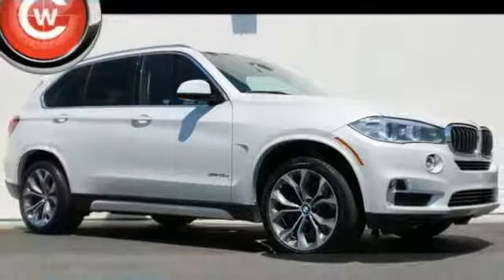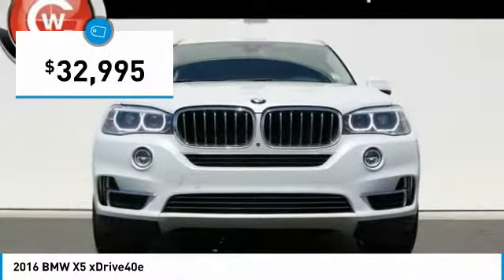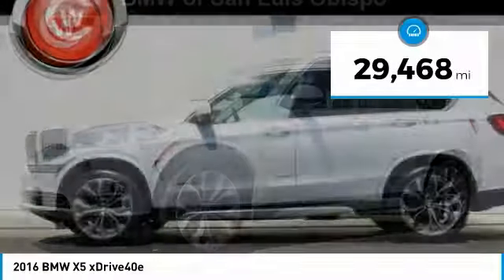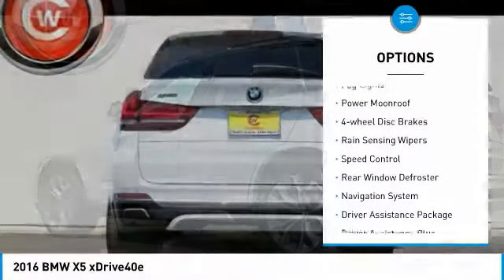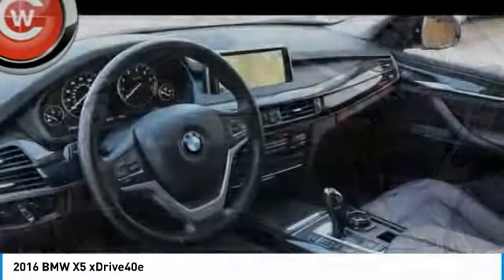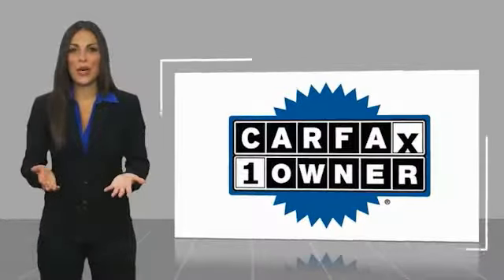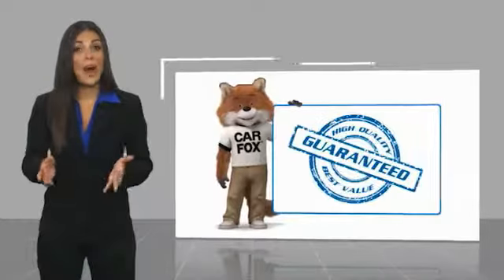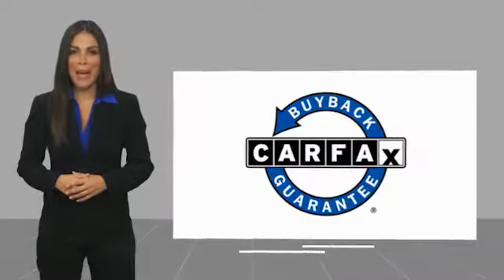2016 BMW X5 2016 BMW X5 xDrive40e FOR SALE in San Luis Obispo, CA U5788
Mineral White Metallic 2016 BMW X5 xDrive40e PREVIOUSLY ENJOYED! AWD 8-Speed Automatic 2.0L I4 DOHC 2.0L I4 DOHC, Mocha w/Dakota Leather Upholstery, 4-Zone Automatic Climate Control, Active Blind Spot Detection, Active Driving Assistant, Ceramic Controls, Comfort Access Keyless Entry, Dakota Leather Upholstery, Driver Assistance Package, Driver Assistance Plus, Fineline Oak Wood Trim, Head-Up Display, Heated front seats, Luxury Line, Luxury Line (3E1), Navigation System, Premium Package, Rear Manual Side Window Shades, Rear-View Camera, Satellite Radio w/1 Year Subscription, Satin Aluminum Roof Rails, Speed Limit Information, Surround View, Wheels: 20  Y-Spoke Light Alloy (Style 451).   We Develop Outstanding Relationships Where Everybody Wins --- In developing our founding commitment ( The CardinaleWay ), we selected key words that are as meaningful to you as they are to our mission. One of those is relationship. With every introduction, we are looking, not for a single transaction, but to develop a relationship with our customers...not just a good relationship, but an outstanding relationship that will outlast your car. Another key element is that everybody wins. In a time when most people believe winners create losers, we endeavor to satisfy everybody involved. It means knowing our product well and our customer even better. It means listening and caring and understanding that people buy their second-most expensive item from people they trust. Recent Arrival!   Reviews:     Electric-only driving mode; peppy hybrid powertrain; luxurious and comfortable interior. Source: Edmunds     Powerful and fuel-efficient engines; engaging handling; upscale interior; hatchback-style utility. Source: Edmunds     Long list of standard features; richly trimmed interior; seductive coupelike appearance. Source: Edmunds  Vehicle price and availability are subject to change without notice.